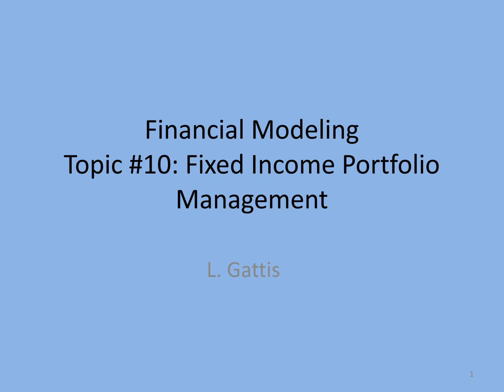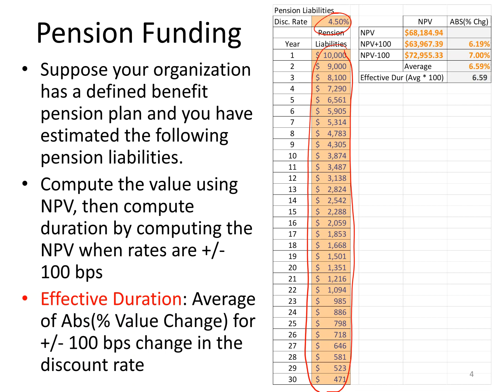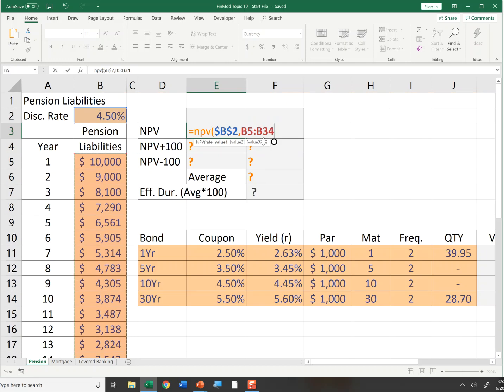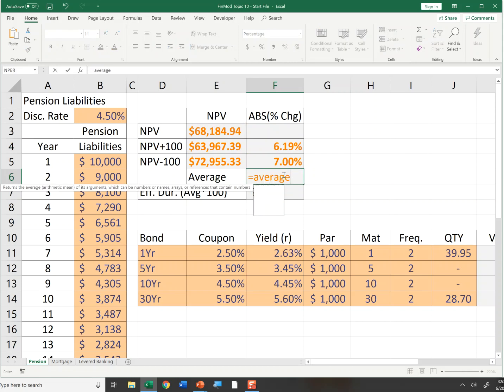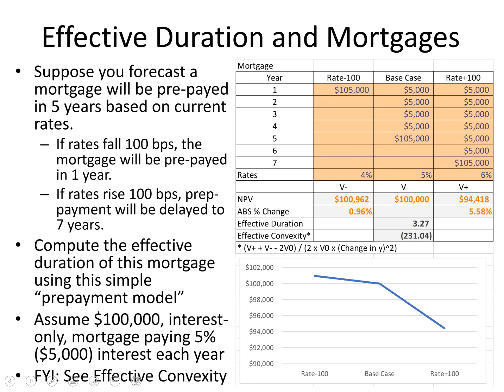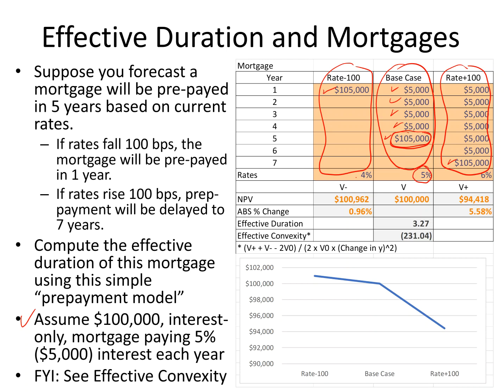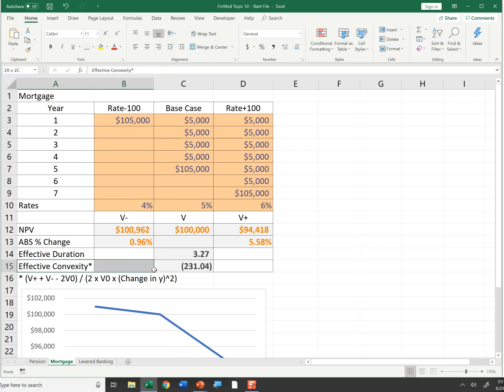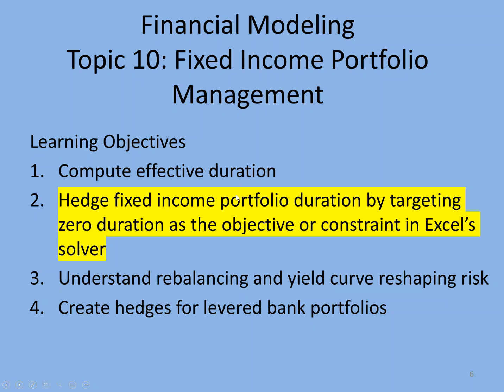AdvFinMod Topic 10 Section 1 Effective Duration